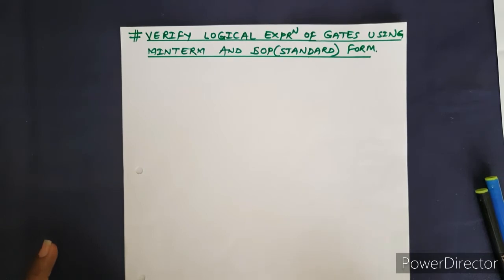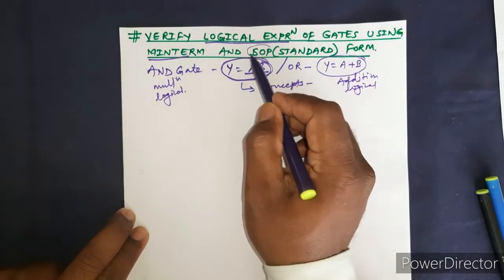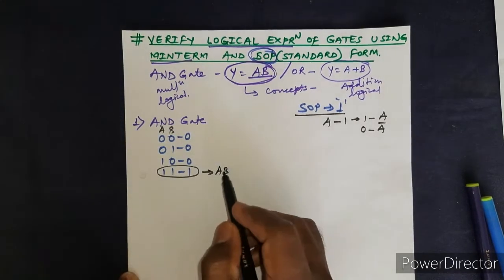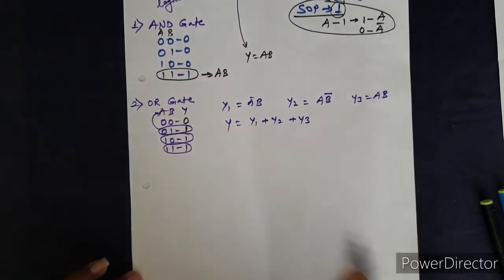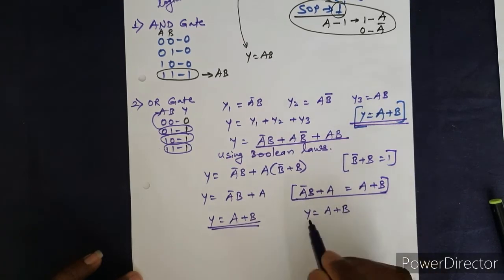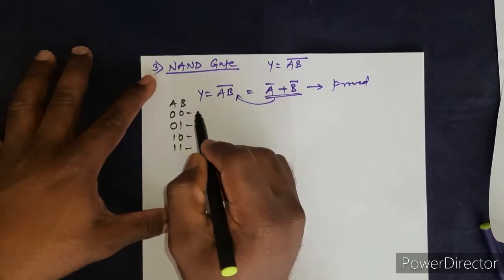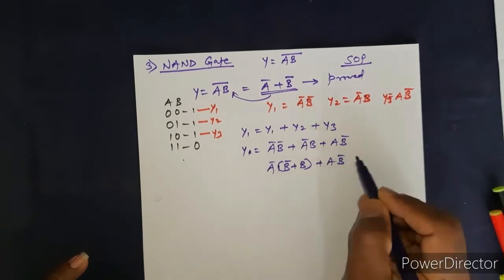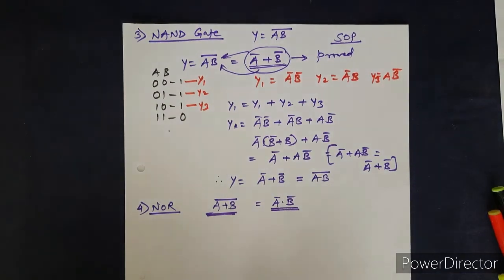DTE L 44-B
In this video we prove the equations of Various gates with help of SOP/Minterm form from truth table.